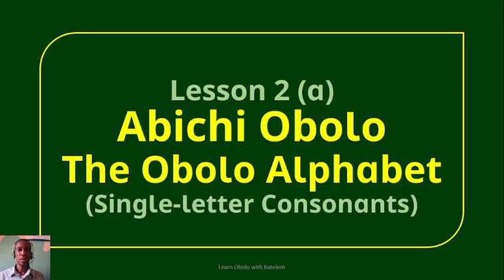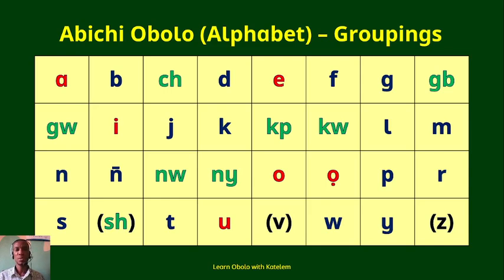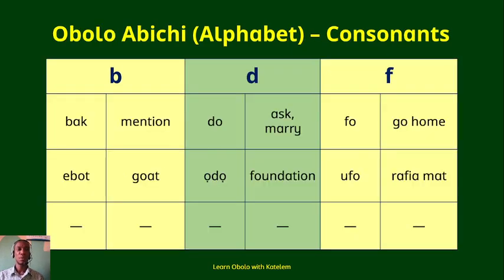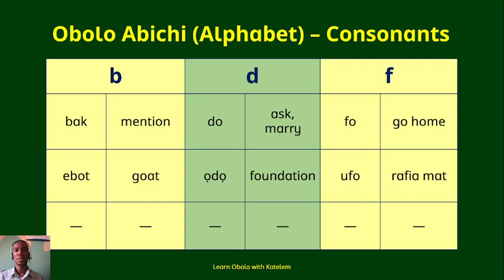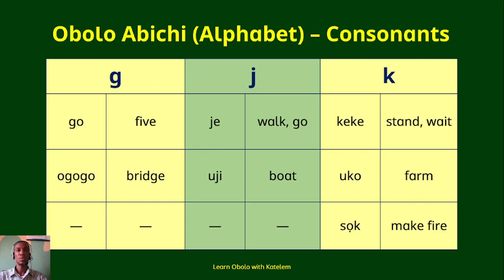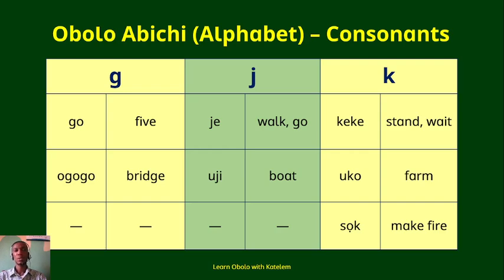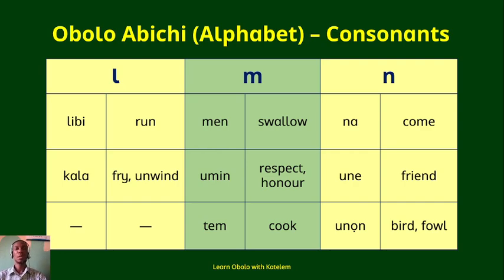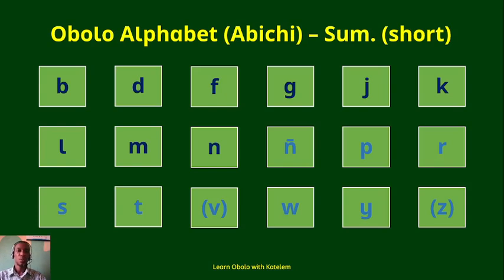Lesson 2A - Single-letter Consonants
Learn Obolo language